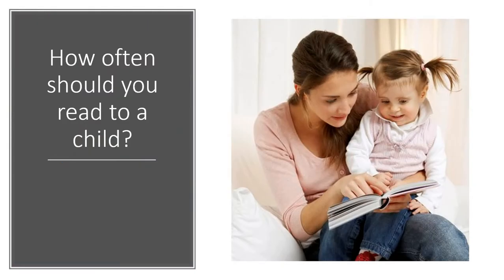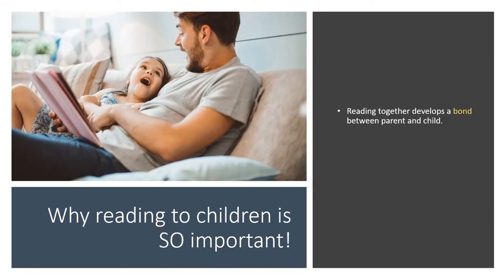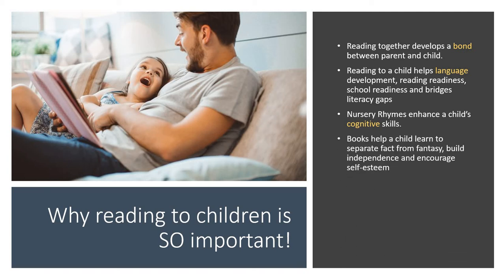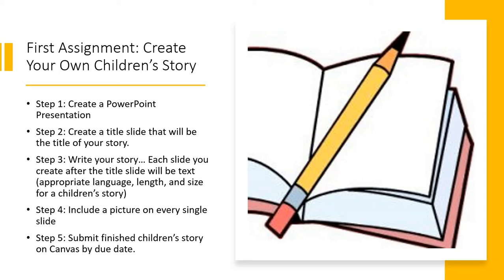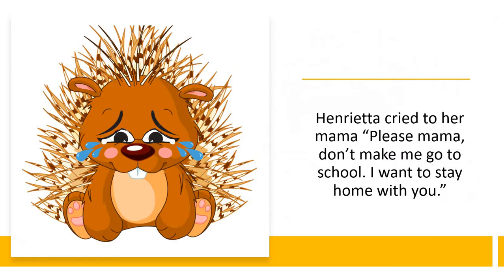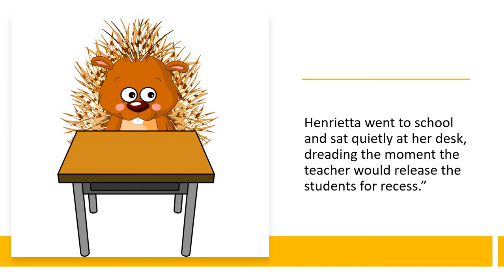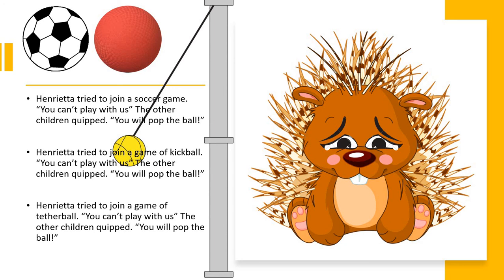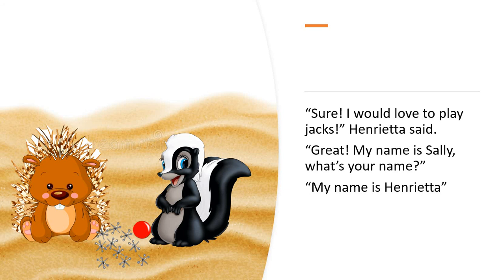Literacy & Reading Lesson Child Development